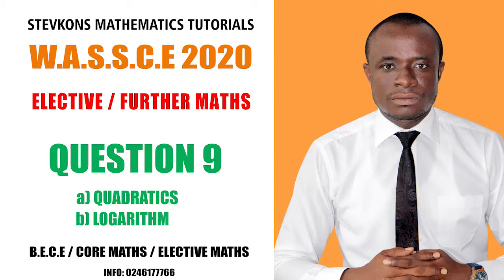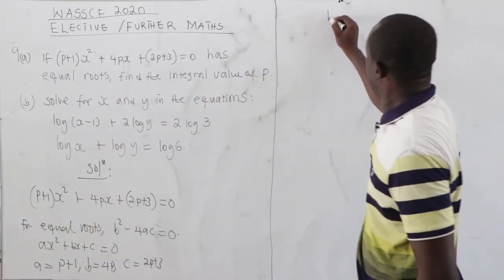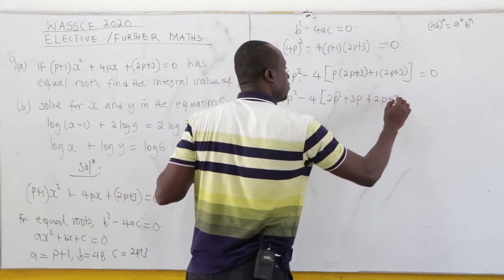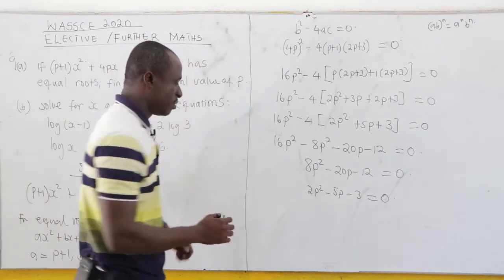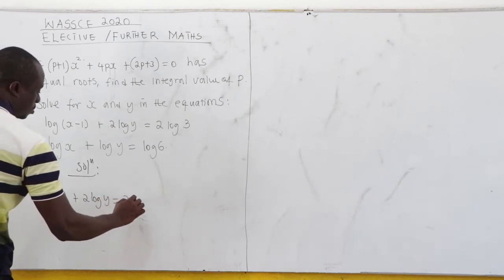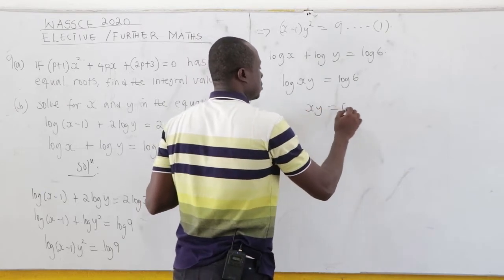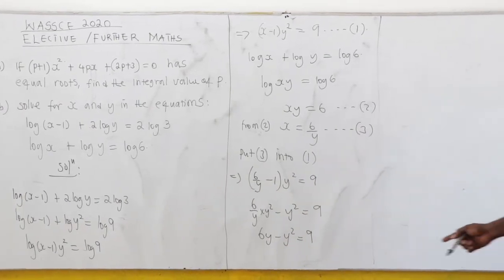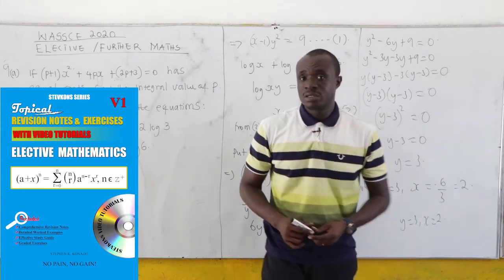ELECTIVE / FURTHER MATHS; WASSCE 2020 Q9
a)Quadratics         b) Logarithm